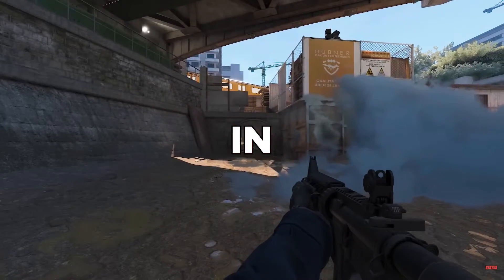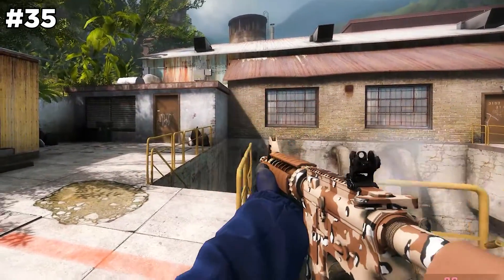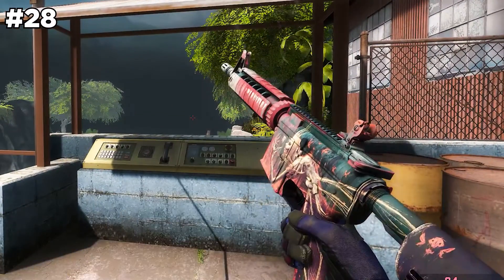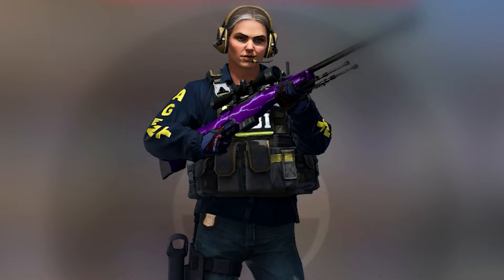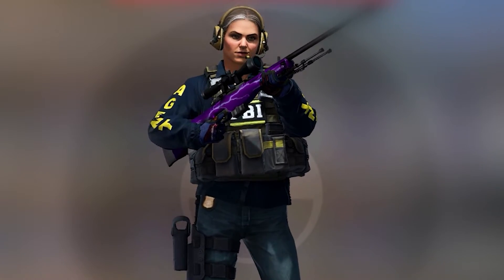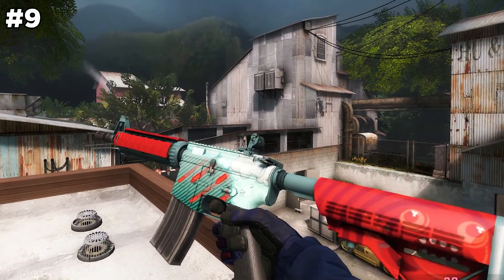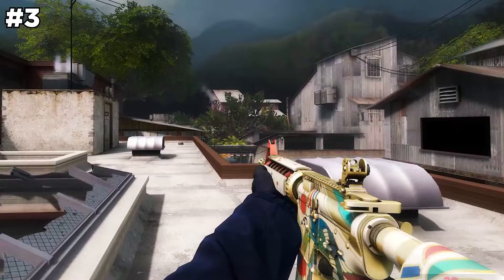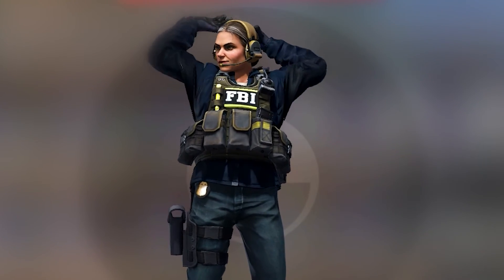Ranking Every M4A4 SKIN in CSGO!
Ranking All M4A4 SKINS in CSGO! For the CS2 Release you might be asking yourself:  Does my M4A4 need a CS2 Update? Now, I did a ranking of every M4A4 skin in csgo!

QUYs Skin Inspect Server:
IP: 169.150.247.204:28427